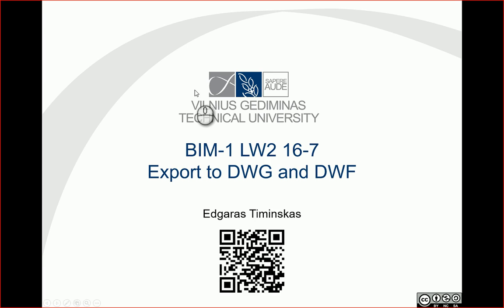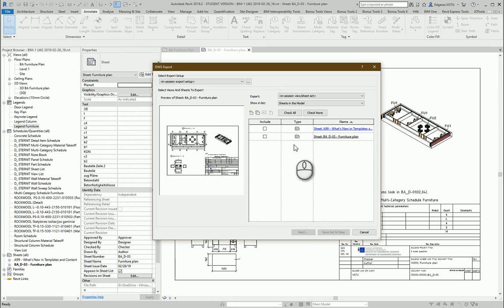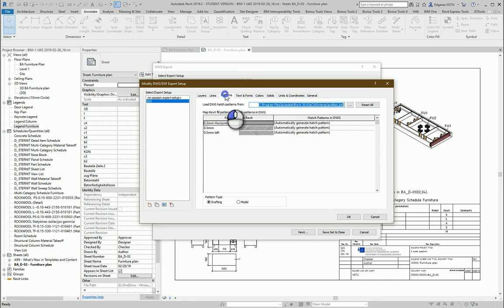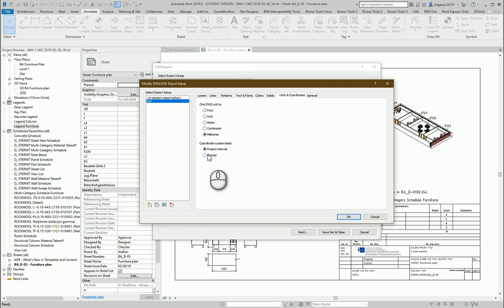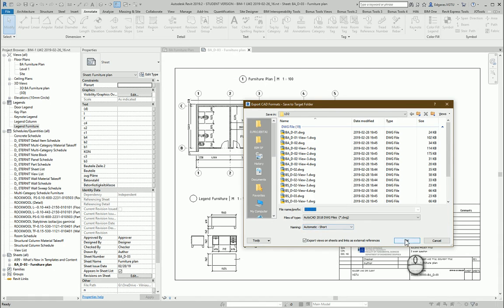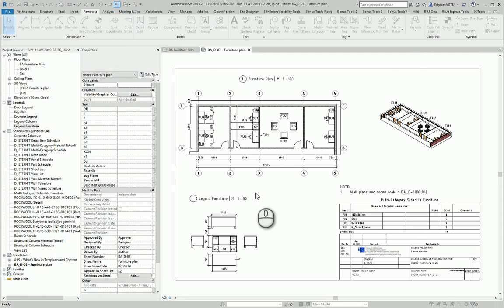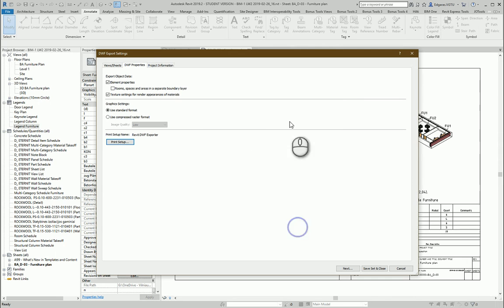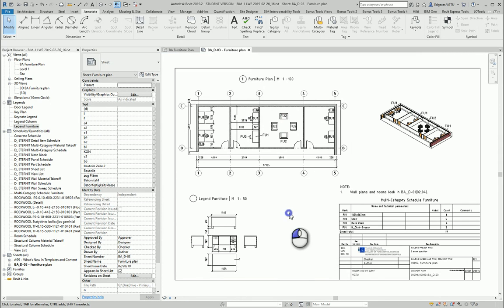0216-7 RevitTraining Revit Export to DWG and DWF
Products
Version: 2019

Hello everyone! In this video, I'll show you how to export a furniture plan to DWG and DWF formats in Revit. We'll go through the steps of selecting the file, choosing export settings, and configuring layers and line types for AutoCAD. I'll also cover how to set up and save as DWF, ensuring the correct printing settings and sheet sizes. Perfect for those looking to enhance their BIM skills or need a detailed guide on RevitExport.

👷 What you'll learn:
 • How to export a furniture plan from Revit to DWG and DWF formats.
 • Step-by-step process for selecting and configuring export settings in Revit.
 • How to set up layers and line types according to ISO standards for AutoCAD.
 • Detailed guidance on adjusting export settings for DWG, including text colors, line types, and dimension coordination.
 • How to save and configure printing settings for DWF files, ensuring accurate sheet size recognition and high-quality output.
 • Tips on naming conventions and combining sheets for efficient project management.
 • Essential skills for enhancing your BIM and Revit proficiency, applicable to architectural, engineering, and construction projects.

00:00 - Introduction
00:03 - Exporting Furniture Plan to DWG and DWF
00:06 - Navigating to Export Settings
00:09 - Selecting Export Options
00:12 - Choosing CAD Formats
00:18 - Using Furniture Plan
00:21 - Export Settings and Setup Creation
00:28 - Layer and Line Type Settings
00:36 - Dimension Coordination
00:42 - General Export Settings
00:57 - Exporting Process
01:11 - Short Name and Project Name Settings
01:21 - Export to DWF
01:31 - Printing Settings for DWF
01:42 - Finalizing DWF Export
02:01 - Combining Sheets in DWF Export
02:10 - Conclusion